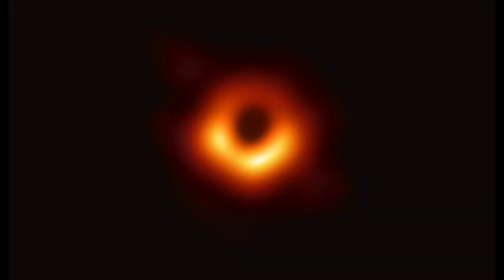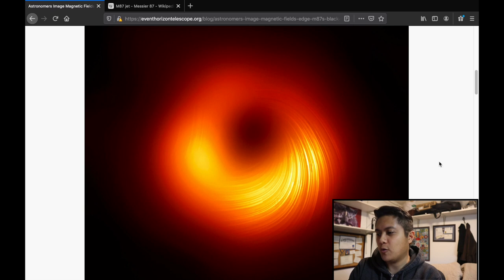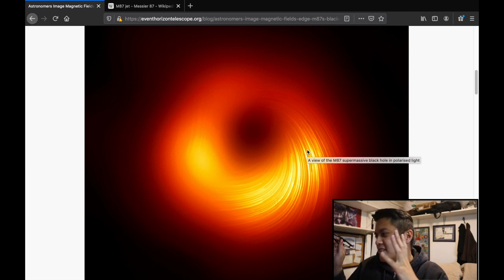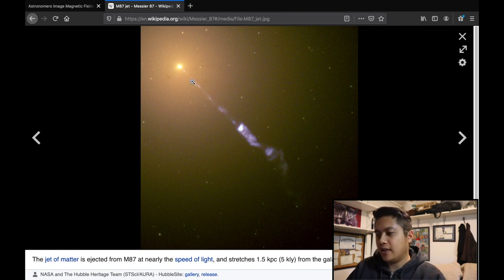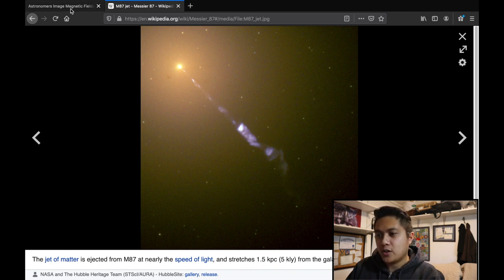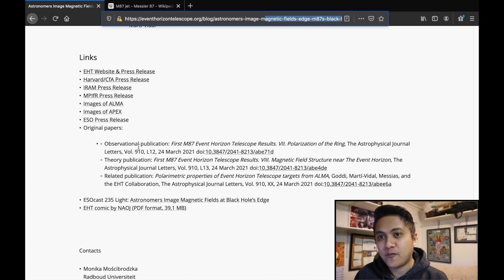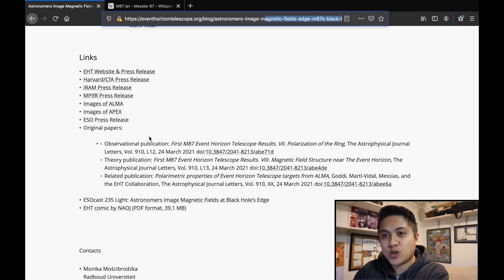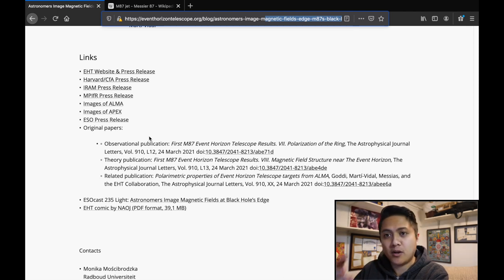Talking About The New M87 Black Hole Picture in Polarized Light!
Yesterday, the Event Horizon Telescope (EHT) collaboration released a new image of the black hole in M87. This time, they identified the polarization of light around the edge of the black hole and have overlaid the polarization lines on it. I talk briefly about what polarization is and how it will help us further understand the mechanisms of the 5000 light year long relativistic jet that is seen in images of M87.